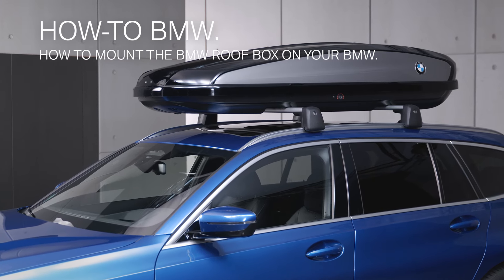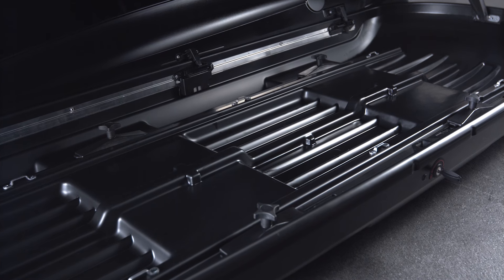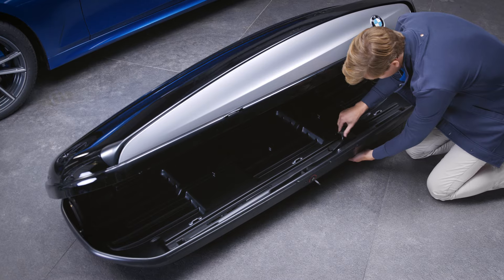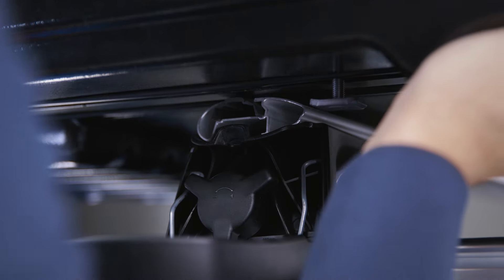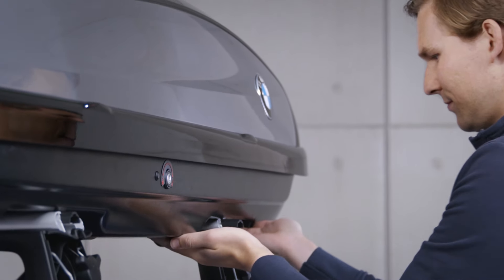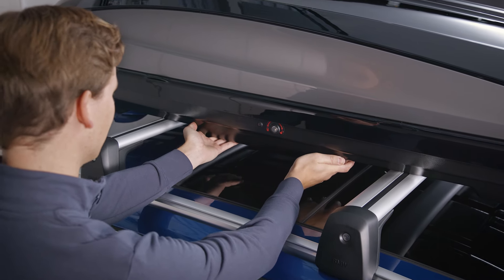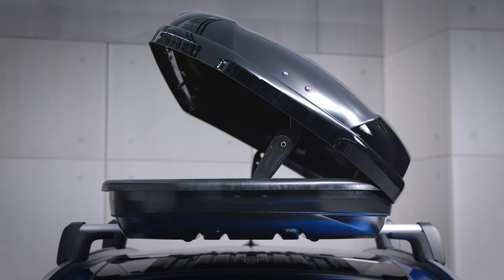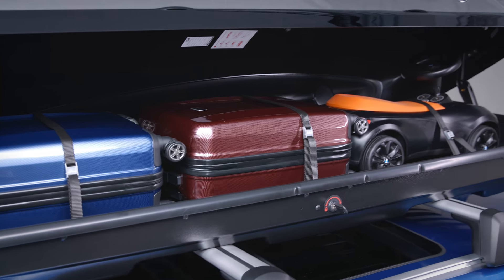How to mount a BMW Roof box – BMW How-To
Learn in this video how to mount a BMW Roof box. For each of the different BMW roof box sizes a maximum load weight needs to be observed. Check the vehicle and roof box manual for the maximum payload of your box and the maximum roof load of your vehicle.
You can open BMW roof boxes from both sides to load them with luggage. Make sure to distribute the weight of the luggage as evenly along the roof box interior as possible. Use the lashing eyes in the roof box and the included tension belts to tie down all the luggage together in order to keep the load from shifting when you drive.